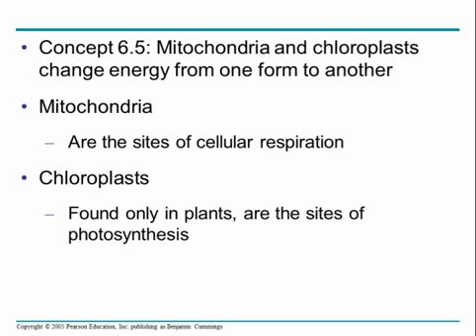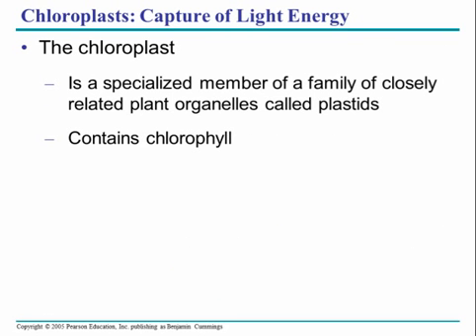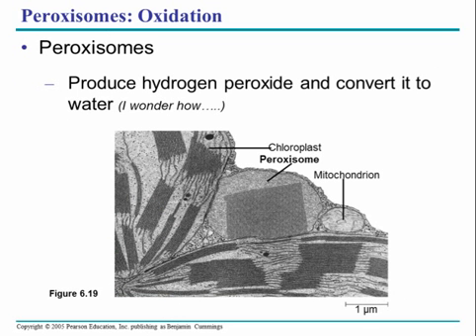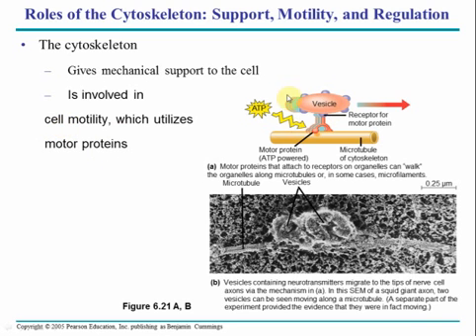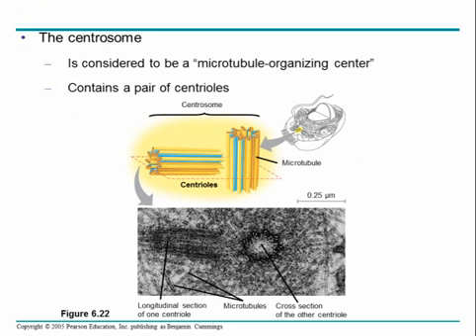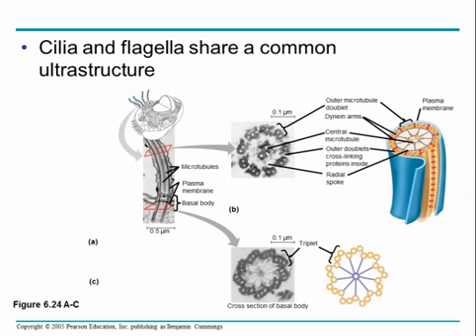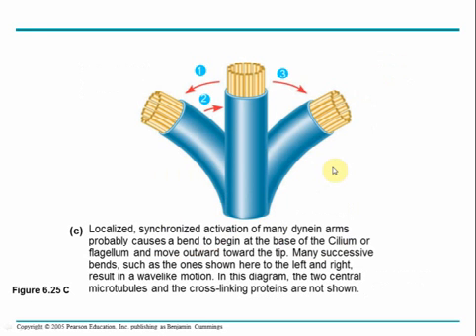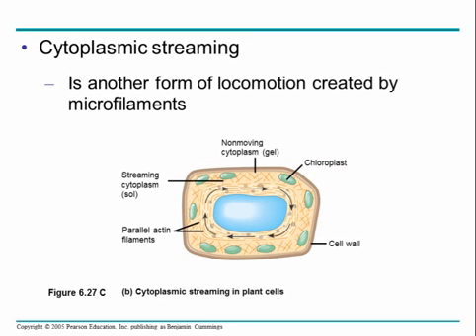campbell chapter 6 cells part 3